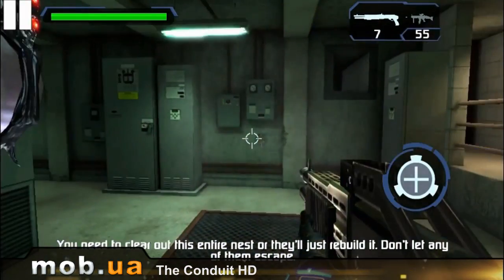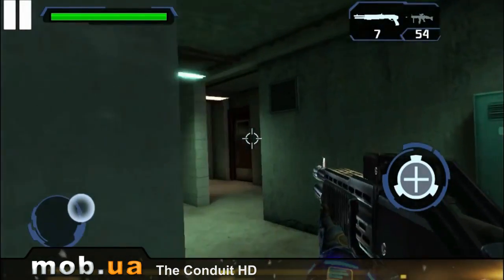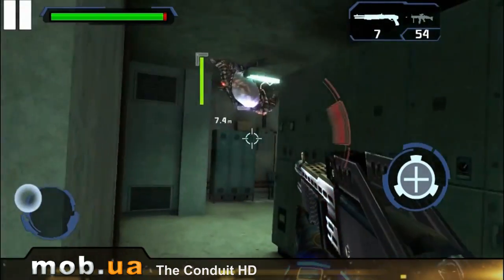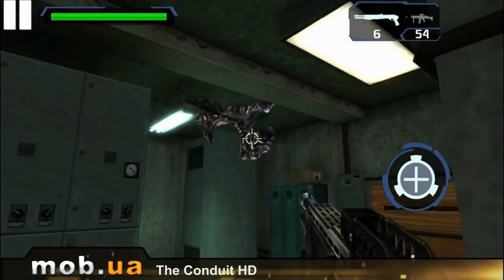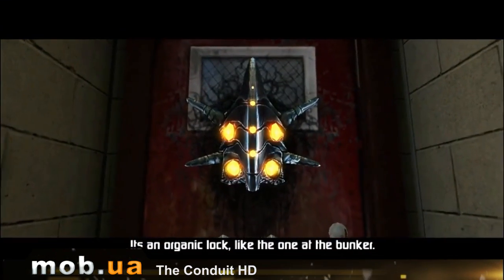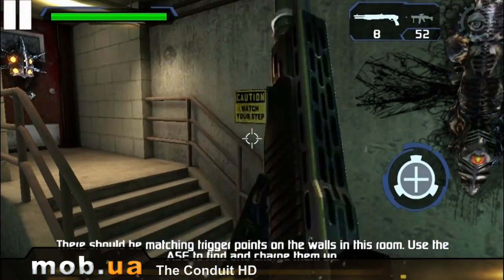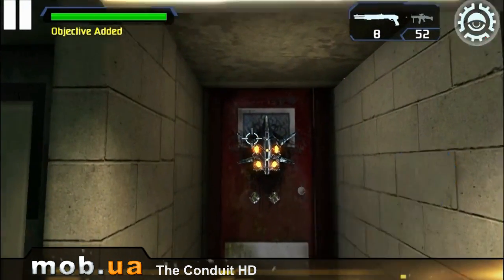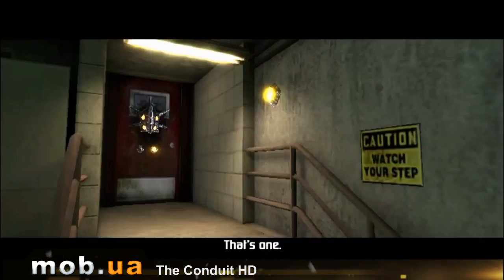The Conduit HD для Android - mob.ua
The Conduit HD - долгожданный шутер от первого лица впервые на сенсорных устройствах! Игра получила превосходную графику (особенно на Tegra устройствах), инновационные элементы управления и уникальное оружие, которое вы будете пускать в ход против орд смертельных врагов. Джордж Вашингтон втянут в хаос, агент секретной службы Майкл Форд оказывается завербован таинственно организацией, известной как Доверие, и быстро оказывается втянут в национальный кризис, вторжение инопланетян и сеть заговоров. Теперь вы должны помочь ему научится использовать необычные виды оружия, инопланетян-воинов, обнаружить древние тайны, и спасти мир! Вам остается только выяснить, кому можно доверять.